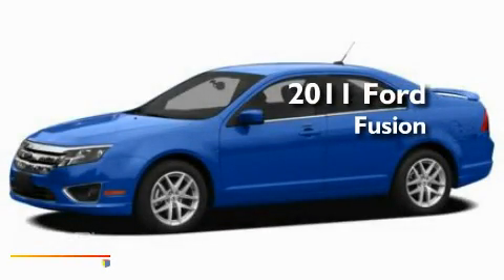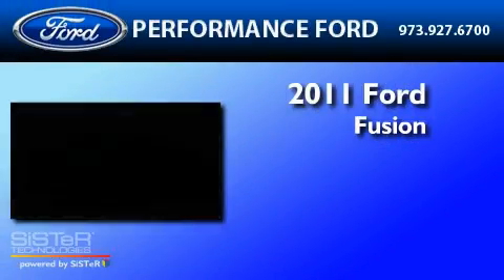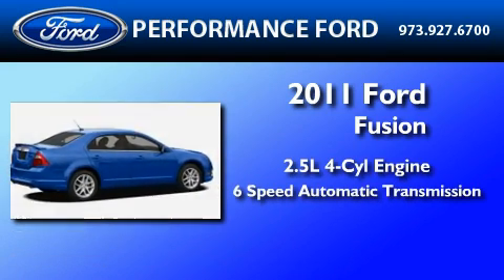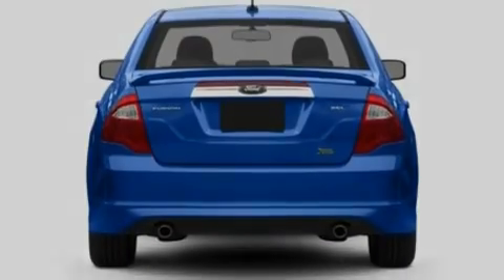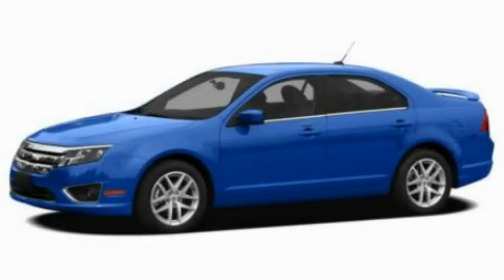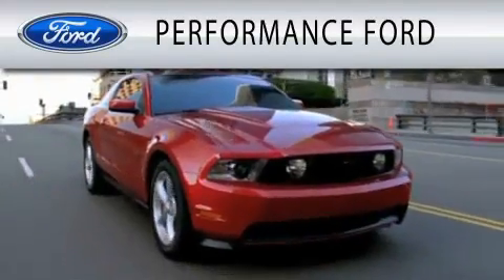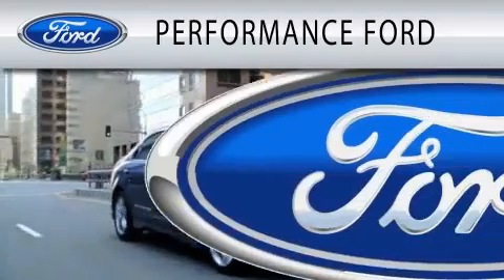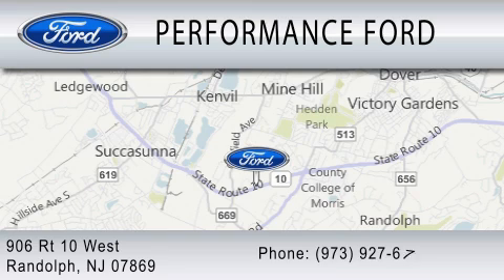2011 FORD FUSION Randolph NJ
Year : 2011

 Make : FORD

 Model : FUSION

 Engine : 2.5L I4

 Trans . : AUTO 6SPD

 Performance Ford

 906 Route 10 West